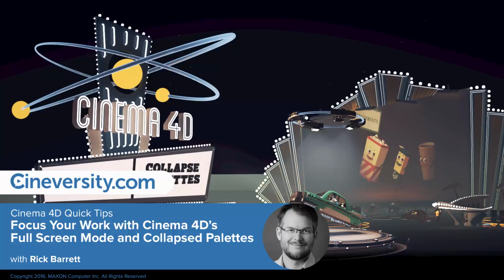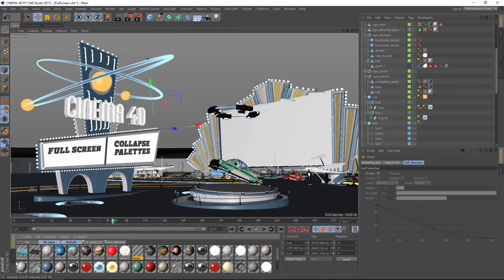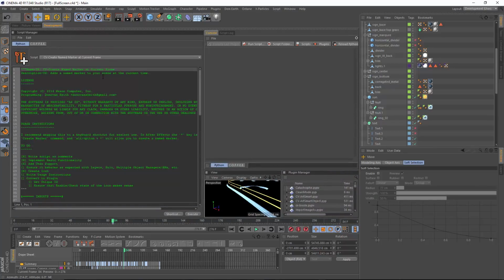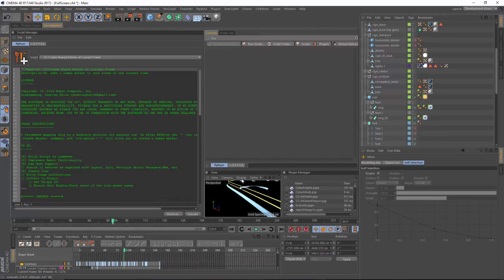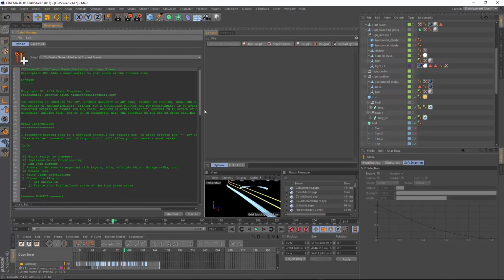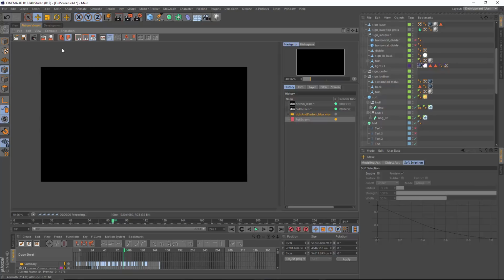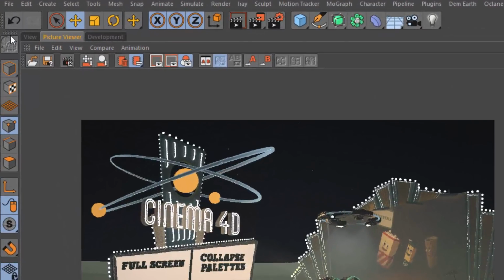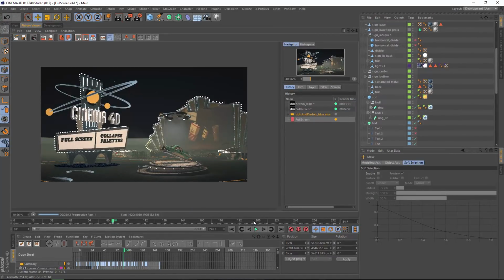Focus Your Work with Cinema 4D’s Full Screen Mode and Collapsed Palettes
With Cinema 4D's Full Screen Mode and collapsible palettes and managers, you can minimize interface clutter and focus on specific managers. To activate Full Screen Mode, simply hover over the desired manager and hit Ctrl-Tab. A special version of Full Screen Mode accessible with Ctrl-Shift-Tab maximizes a group of related managers, and Ctrl-F in the Picture Viewer offers a chromeless view of your final render. Middle-clicking (or Ctrl-Left Clicking) on the grabber element at the front of each palette or in the upper left corner of each manager will collapse that element, getting it out of the way but still accessible with a simple click when you need it.